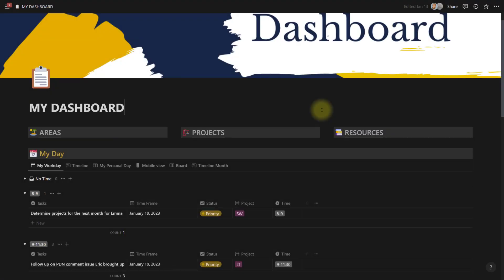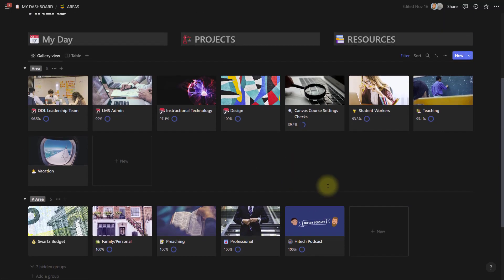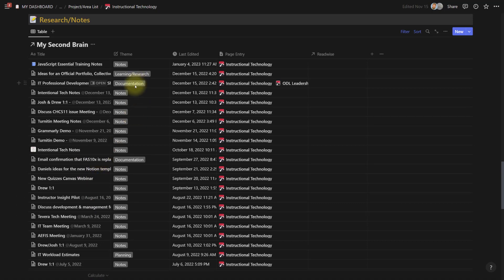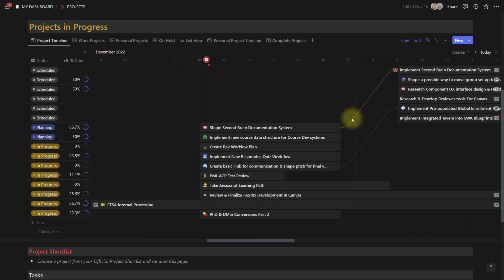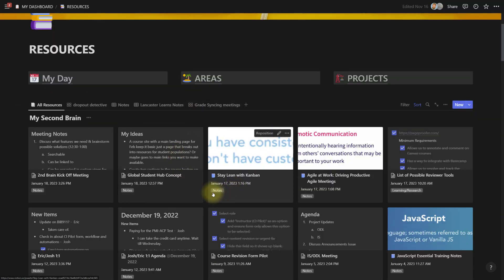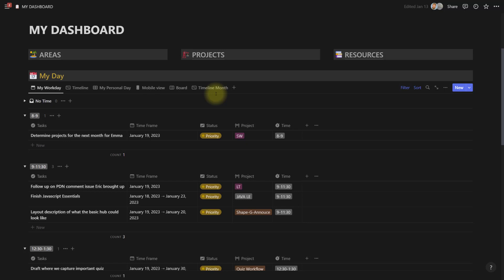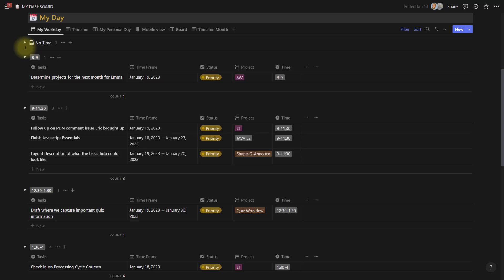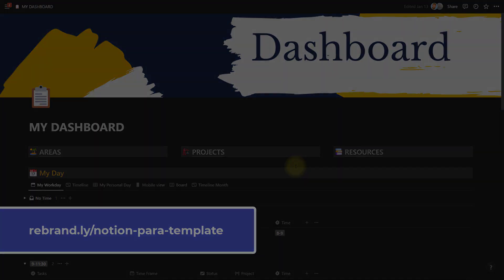Josh's Project Management System and Tools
In 2023 we are not just posting about our episodes but sharing extra content with you on Twitter. This week check out how Josh uses Notion to manage his day-to-day tasks and projects.

After you watch the video, also make sure to download his Notion template